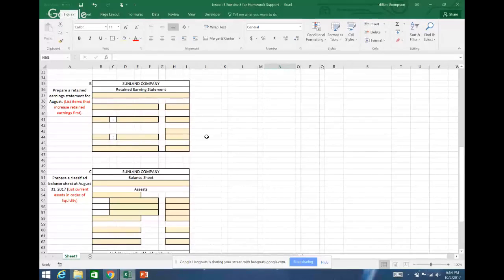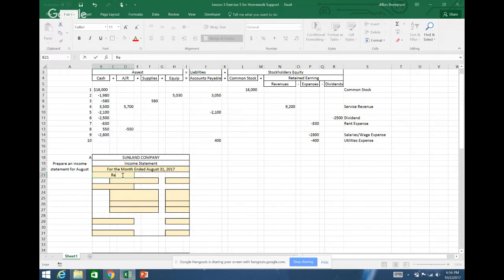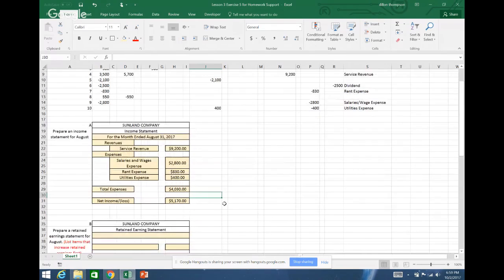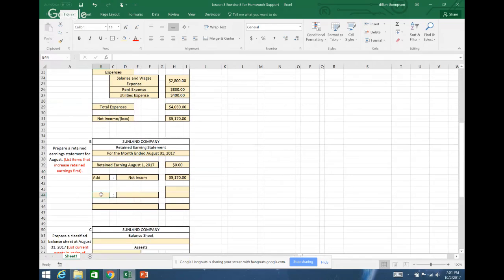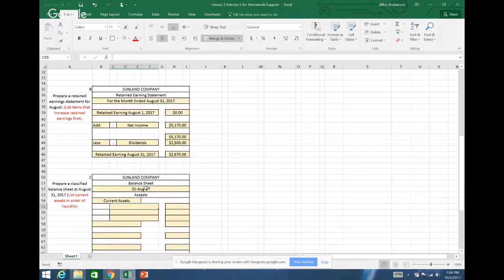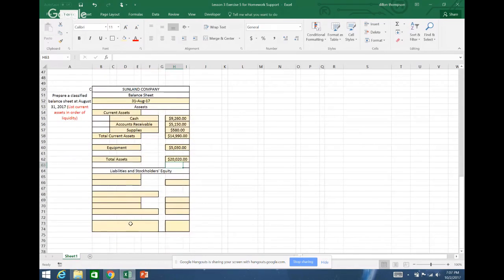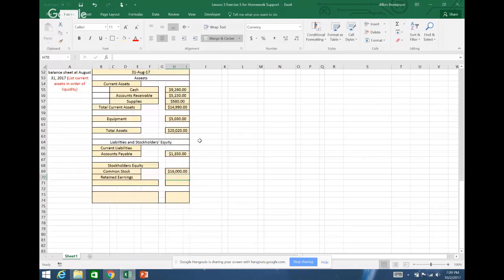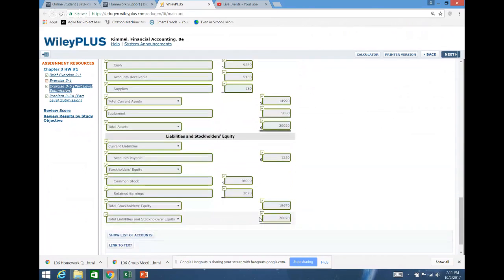Lesson 3 Exercise 5